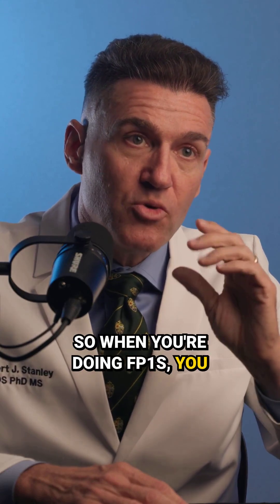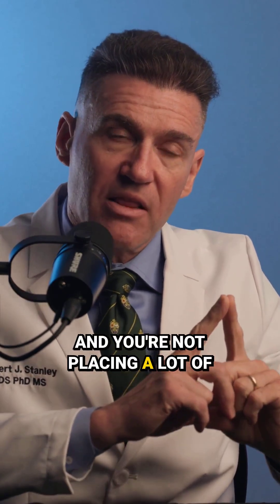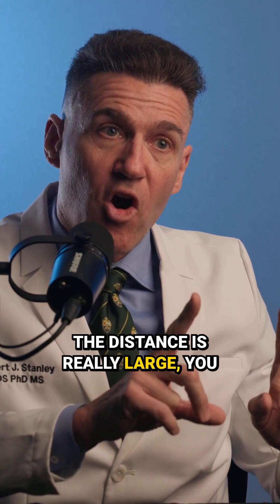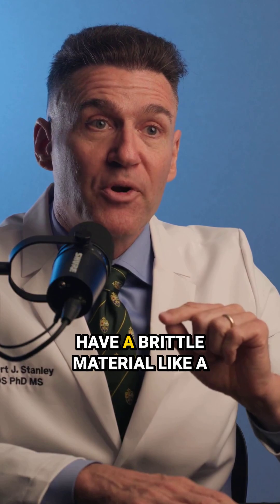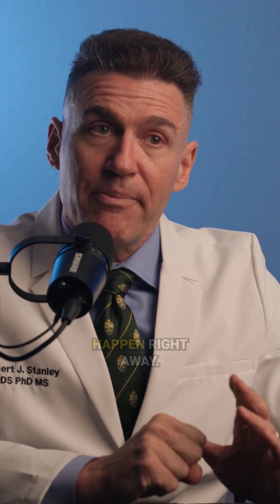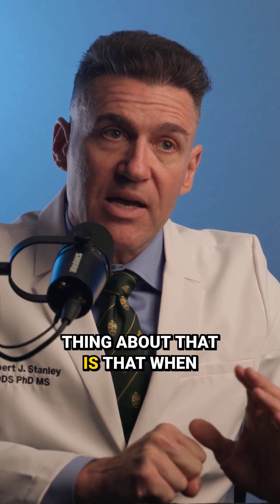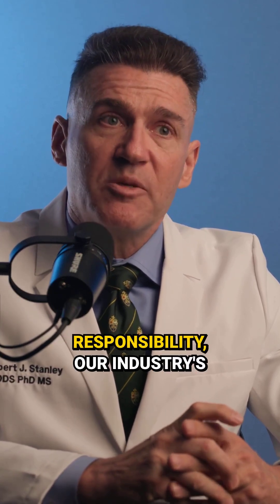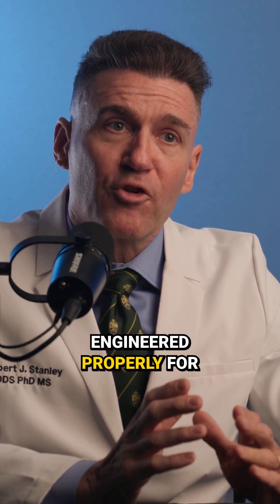The role of engineering in dental longevity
In this episode, Dr. Rob breaks down the ongoing debate between titanium and zirconia in implant dentistry. Drawing on his background in engineering, he explains the crucial difference between strength and toughness—and why it matters when choosing restorative materials.

Is it a contradiction to place titanium implants but restore with zirconia? Not at all. Dr. Rob walks through the logic and science behind this common clinical decision and shares how I-bar full arch restorations combine the best of both worlds.